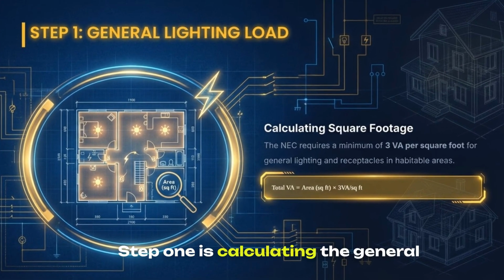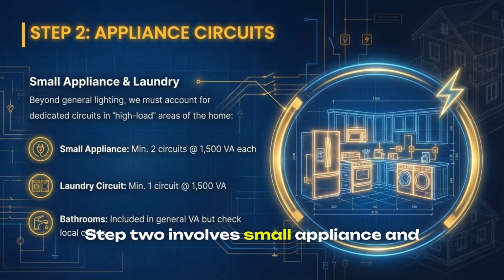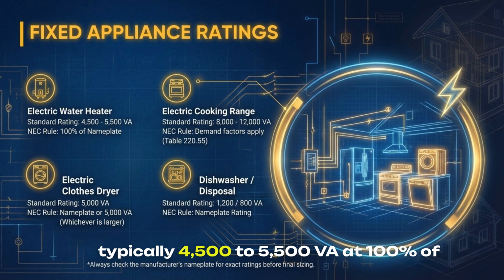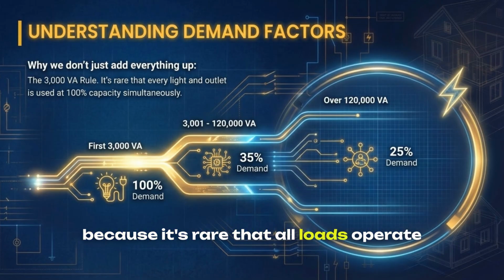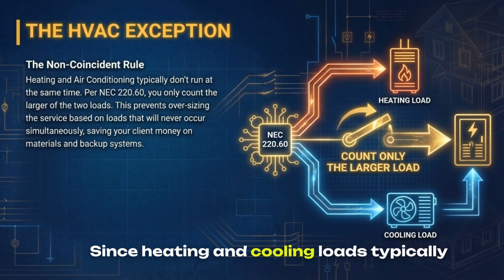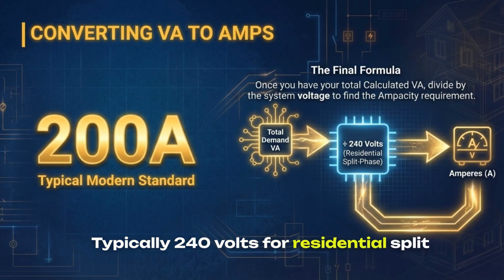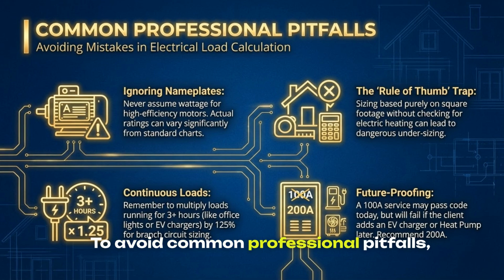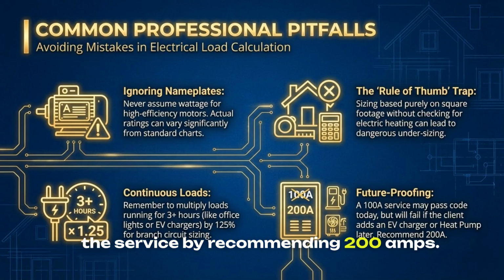How to Calculate Home Electrical Load Step-by-Step | NEC Guide for Electricians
Are you sizing a new service or choosing a backup generator? Stop relying on "rules of thumb" and start calculating like a professional.

In this video, we break down the NEC Article 220 requirements for residential load calculations. We cover everything from general lighting VA per square foot and appliance circuit rules to the critical HVAC non-coincident load exception. Whether you are a seasoned sparky or an apprentice, this step-by-step guide will ensure your installations are safe, code-compliant, and perfectly sized for your client's needs.

What you’ll learn:

The difference between Standard and Optional calculation methods.

How to apply demand factors to lighting and appliances.

Converting Total VA into Service Ampacity.

Professional tips for sizing backup systems and future-proofing homes.

Note: This video features AI-generated content, including the script, voice-over narration, and visual illustrations.